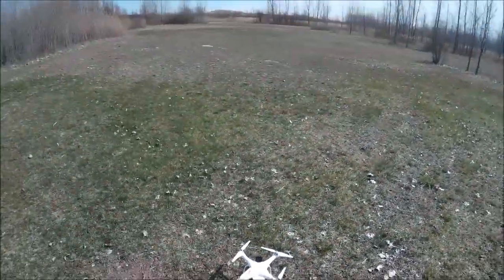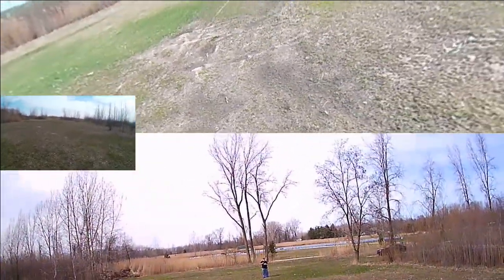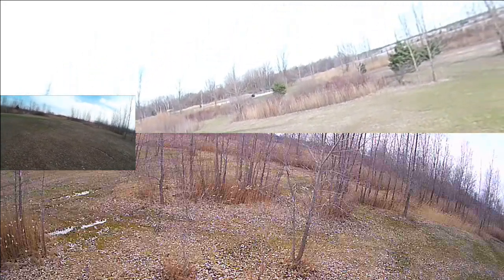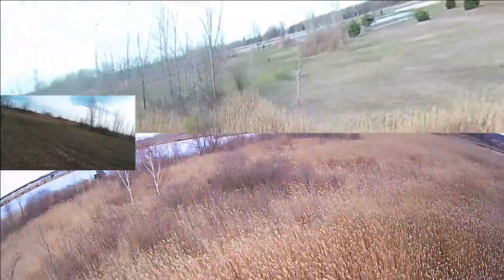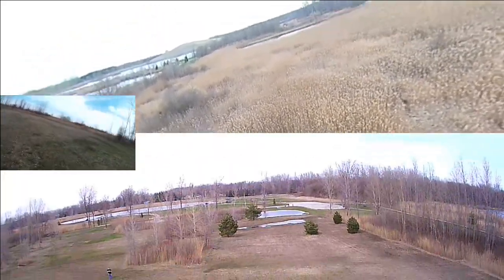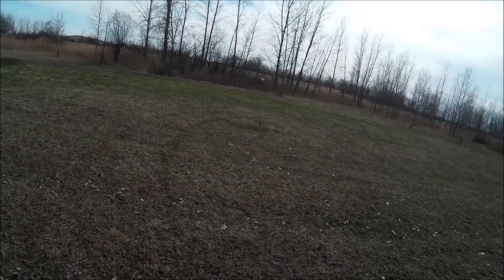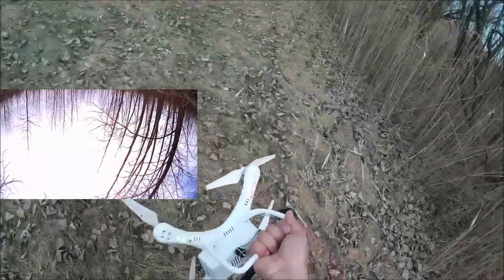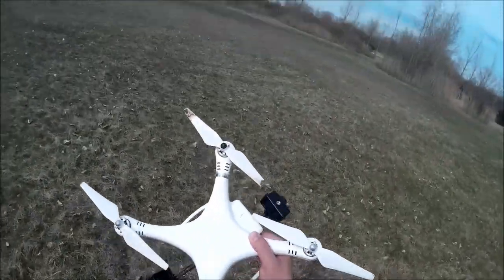Video Drone - First Dual Camera Flight Test!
for more information on this and many other projects! As in this episode, we will be taking the first flight of the UPAir with the extended gimbal mount which created on the CNC in the last video!  Will fly or are going to ground bound well spoiler alert there will be a crash!

Powerdirector 15 (for editing 360 raw video):

UPair One Drone with 4K Camera Bundle with Accessories (11 Items):

Skyzone SKY-700D 5.8GHz 32CH Diversity 7'' FPV Monitor DVR by GoolRC:

DJI Phantom P3-STANDARD Quadcopter Drone with 2.7K HD Video Camera:

DJI DJI-P3-Battery Intelligent Battery for Phantom 3 Drones (White):